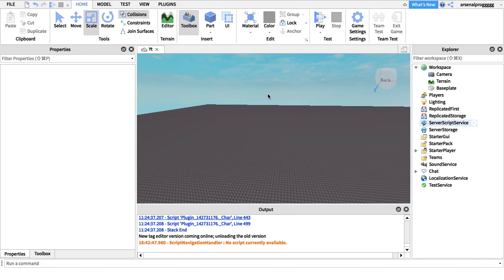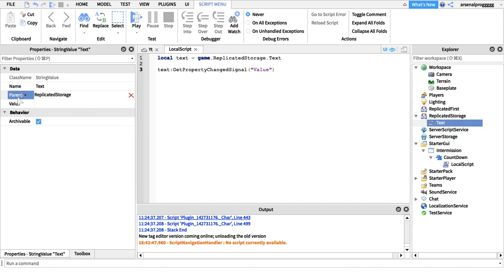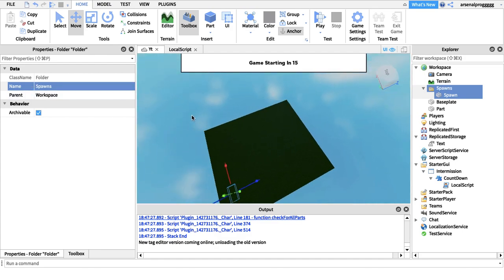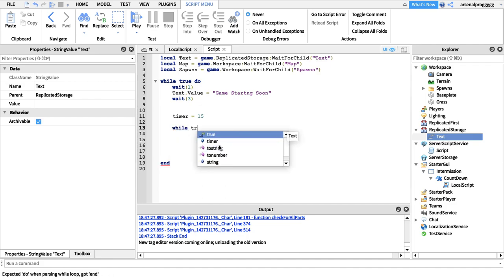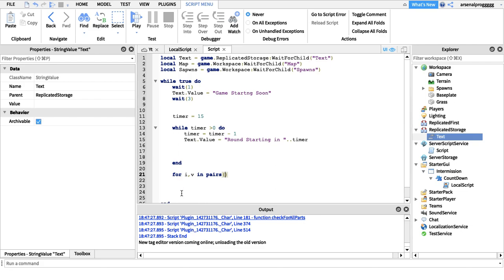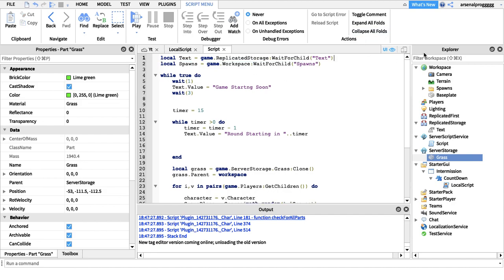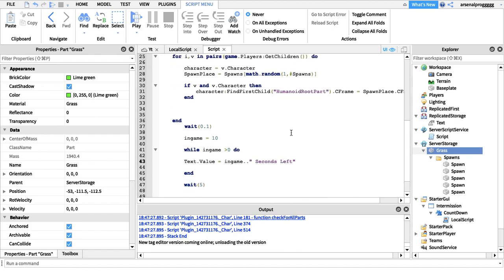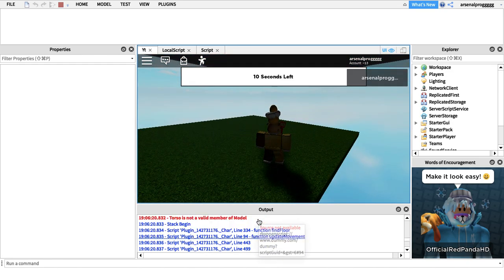How To Create A Intermission Script - Roblox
Today We will Look At How to Create A Countdown Which, When intermission is 0 it Will teleport every player in the game To A Map

Thanks For Whatching, Have A Great Day!